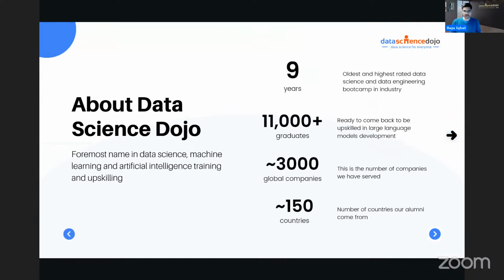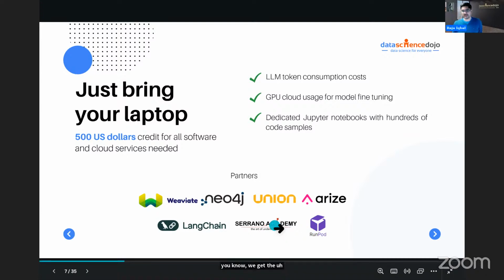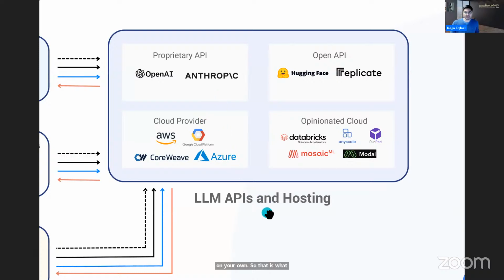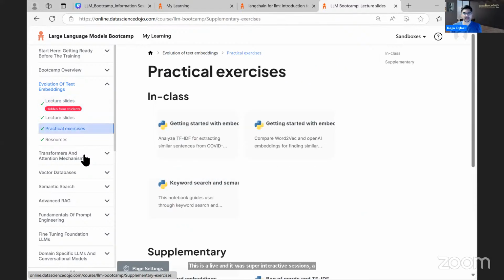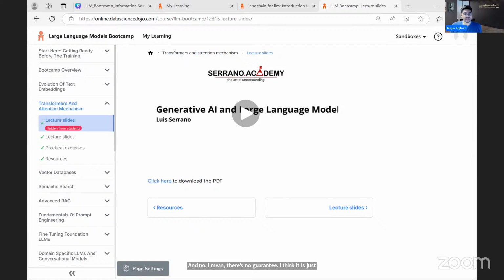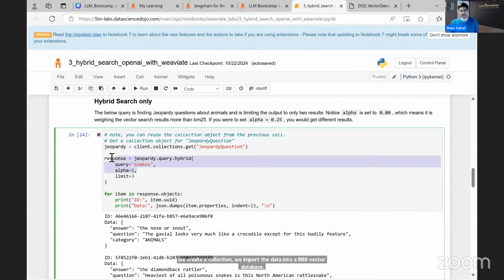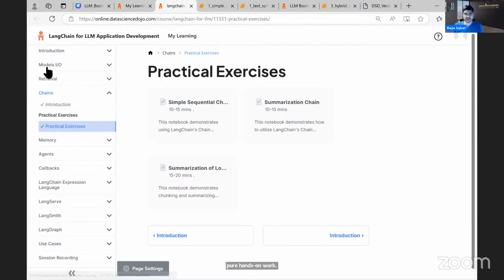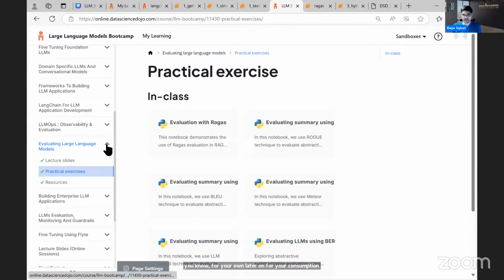Large Language Models Bootcamp- Information Session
🚀 Transform your data strategies with our upcoming Large Language Models Bootcamp!

Join us for an engaging information session where we unveil the exciting details of our upcoming 5-day bootcamp (both in-person & online).

➡ What to expect during the information session:
• Overview of the bootcamp structure and agenda.
• In-depth exploration of the core topics covered.
• Insight into hands-on projects and real-world applications.
• Meet the expert trainers and learn about their experiences.

Whether you're an AI enthusiast, a tech professional, a creative thinker, or simply someone eager to explore the possibilities of large language models, this event is tailored for you.